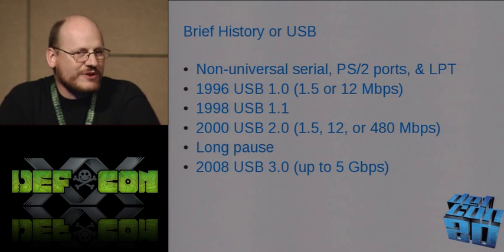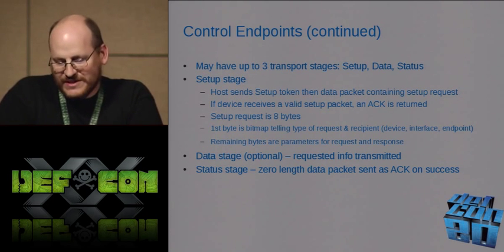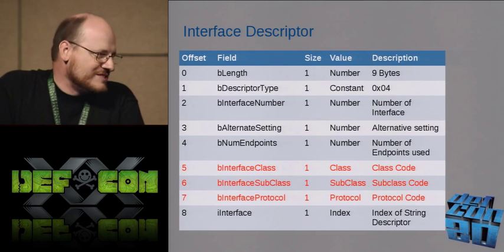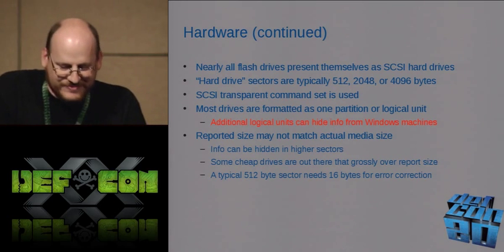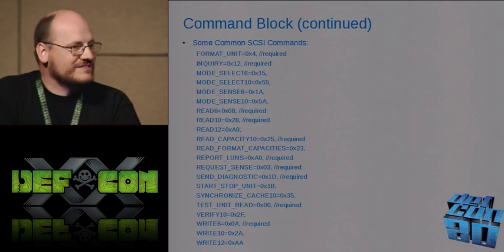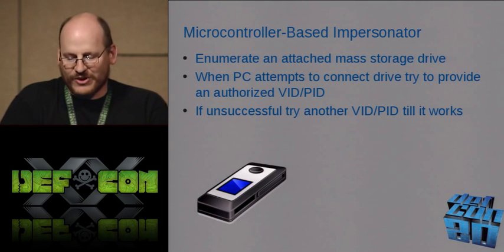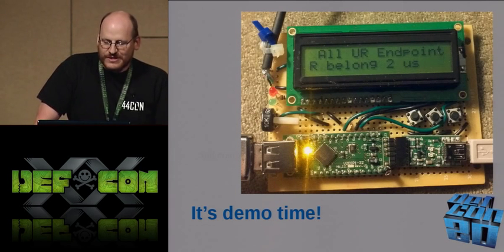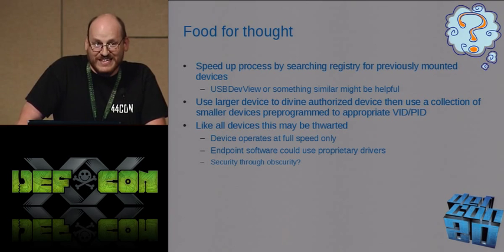DEF CON 20 - Phil Polstra - Bypassing Endpoint Security for $20 or Less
Bypassing Endpoint Security for $20 or Less
Phil Polstra Computer Security Professor, University of Dubuque

In this talk cheap easily constructed devices which can be used to bypass endpoint security software by making any USB mass storage (flash or hard) drive appear as authorized devices will be presented.

The design and implementation will be discussed in detail. Devices can be constructed for approximately $18 and $30 for a small package which requires soldering of 4 wires, and a slightly larger package which requires no soldering, respectively. Some familiarity with microcontrollers and C programming would be helpful, but not required for attendees to get the most from this talk.

Phil Polstra was born at an early age. He cleaned out his savings at age 8 in order to buy a TI99-4A computer for the sum of $450.

Two years later he learned 6502 assembly and has been hacking computers and electronics ever since. Phil currently works as a professor at a private Midwestern university. He teaches computer security and forensics.

His current research focus involves use of microcontrollers and small embedded computers for forensics and pentesting. Prior to entering academia, Phil held several high level positions at well-known US companies. He holds a couple of the usual certs one might expect for someone in his position. Phil is also an accomplished aviator with several thousand hours of flight time. He holds 12 ratings including instructor, commerical pilot, mechanic, inspector, and avionics tech. When not working, he likes to spend time with his family, fly, hack electronics, and has been known to build airplanes.

Over the last few years Phil has spoken on various USB-related topics at a number of conferences such as 44Con, NetSecure, MakerFaire Detroit, and Black Hat. He has developed a number of cheap, fun, and useful devices for infosec and forensics professionals.